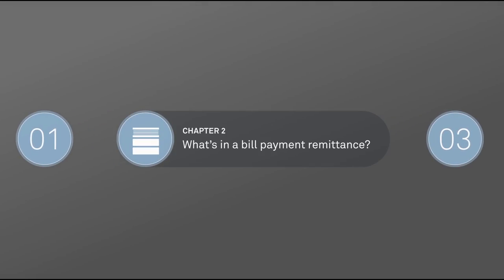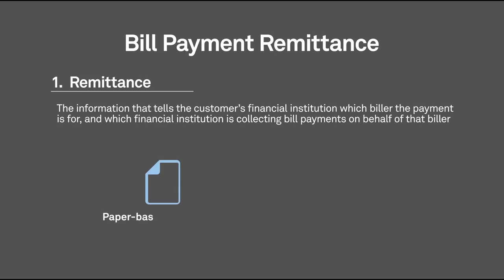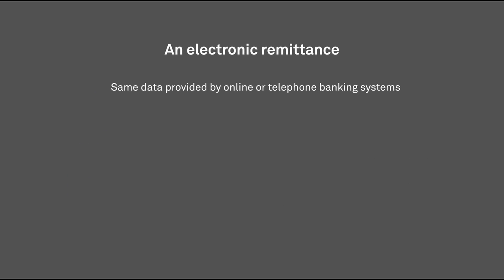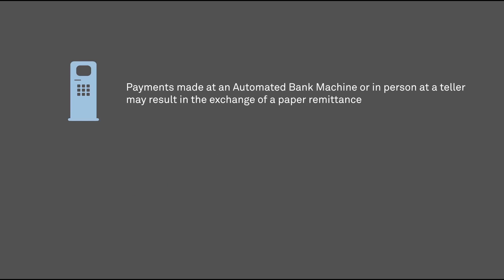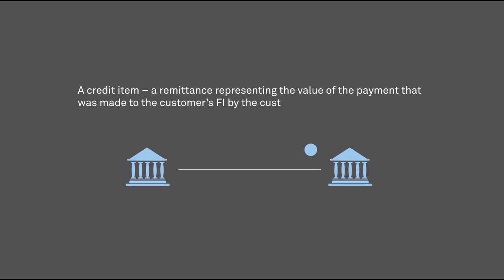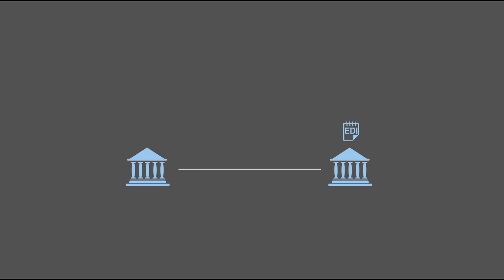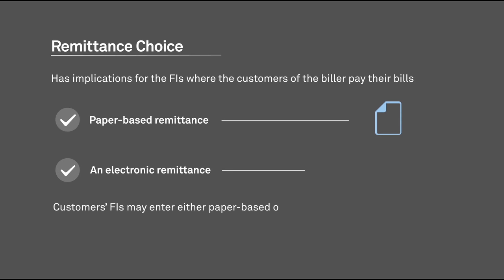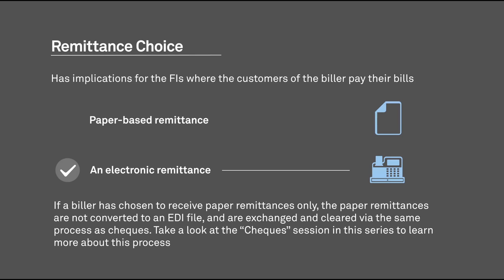Module 4 – Chapter 2: What's in a bill payment remittance